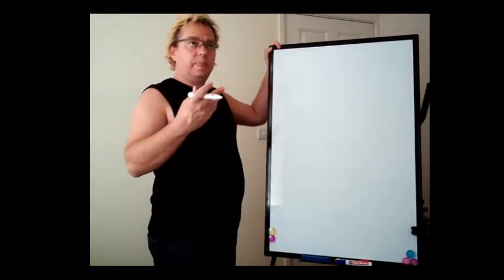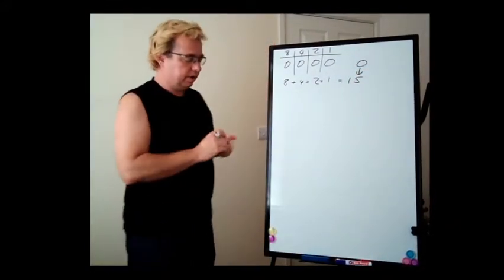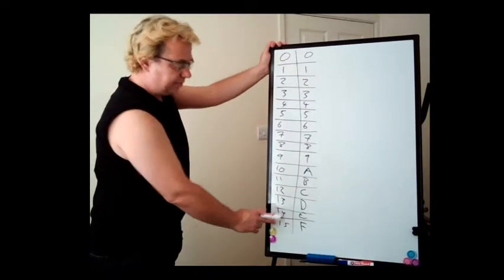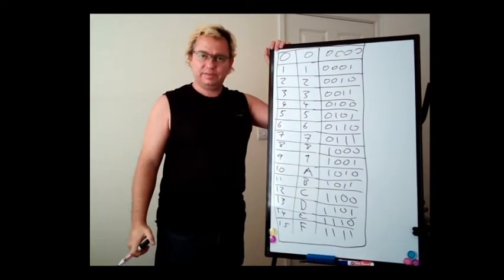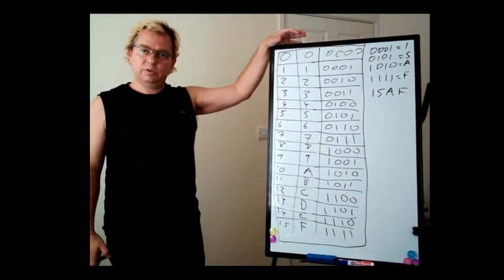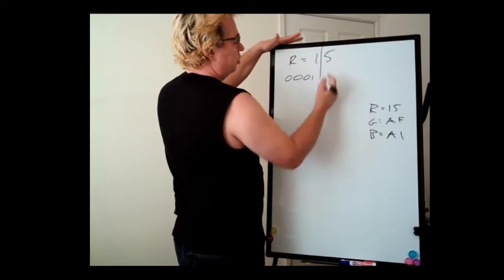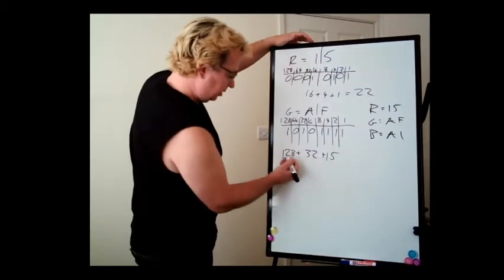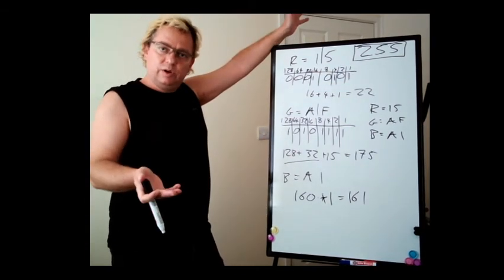Intro to Hex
Introduction to hexadecimal numbers.

Can you spot the "deliberate" simple maths error?